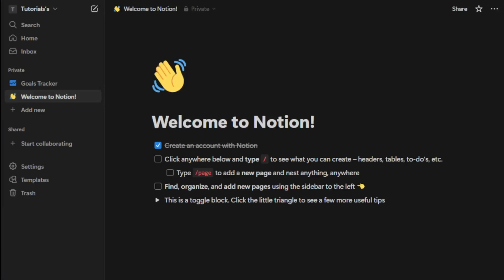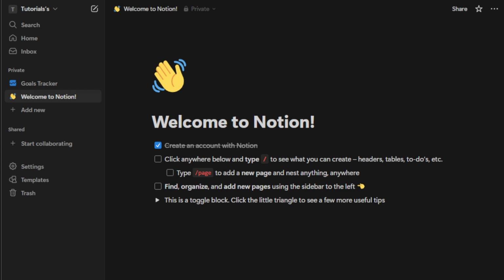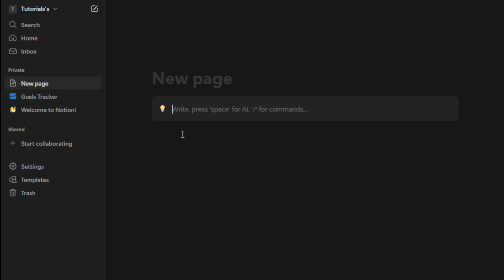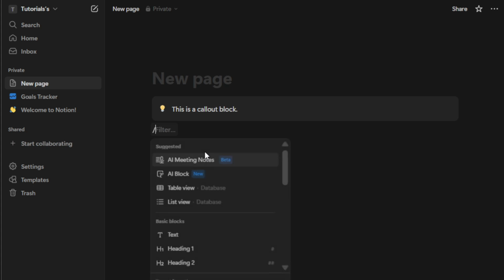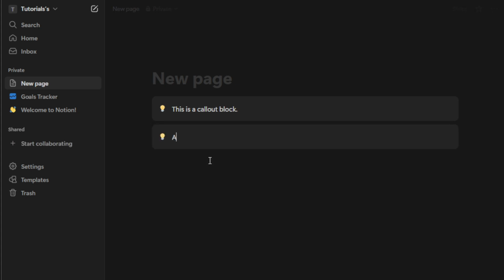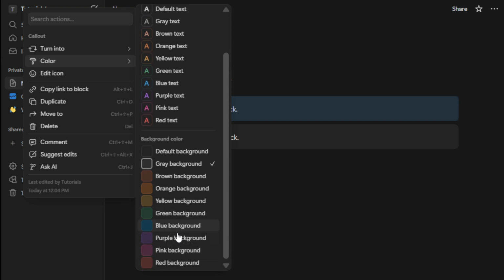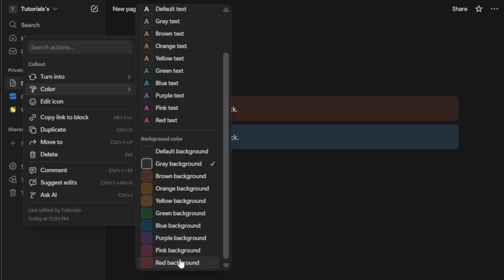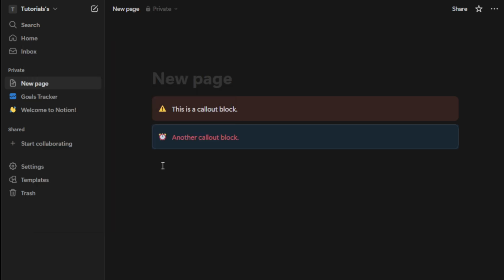How to Use Callout Blocks in Notion – Simple Notion Tutorial for Beginners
In today's video, I'm going to teach you how to use Callout Blocks in Notion – a simple Notion tutorial for beginners. Now, if you're new to Notion, or just want to make your notes a little more engaging, Callout Blocks are a fantastic way to do so. They help emphasize important information, keeping your Notion pages organized and easy to digest.

Let's dive right in. The first thing you need to do is type /callout. This command is your gateway to creating a callout block in Notion. It's quick and straightforward. As you type, you'll notice a dropdown menu appearing, so simply select "Callout" from the list. This action will automatically create a callout block for you, complete with an icon and a highlighted background. This visual element is really useful for drawing attention to key points on your page.

Once you've created your callout block, the next step is to add your text. Think of the callout block as a highlighter for your digital workspace. Whether it's a must-know fact, a quick reminder, or an essential note, this is the place to make it stand out. Simply click inside the block and type the information you want to emphasize. It's a simple yet effective way to make certain information pop.

Now, let's make it visually appealing. Notion allows you to customize your callout block by tweaking the icon and background color. First, click on the icon next to your block's text to change it. You can choose from a variety of emojis or upload your own image, giving your callout a personal touch. Next, click on the block itself to bring up the color palette. Here, you can select from several background colors to match your style or mood. Customization is key, and these little tweaks can make your workspace not only functional but also pleasant to look at.

Finally, let's talk about your content. Callout blocks are incredibly versatile. You can use them for tips, notes, or even warnings—any information that requires emphasis. For instance, if you're making a to-do list, a callout block can highlight the most urgent tasks. If you're sharing a recipe, use a callout block to note allergy warnings or important cooking tips. The possibilities are endless, and using these blocks thoughtfully can make your Notion documents much more dynamic and effective.

And there you have it—a simple guide to using callout blocks in Notion. By following these steps, you've learned how to create a callout block, add and emphasize text, customize the appearance, and utilize them for various purposes. Enhance your organizational skills and transform your Notion pages with this feature.